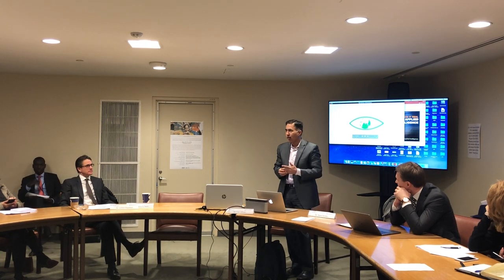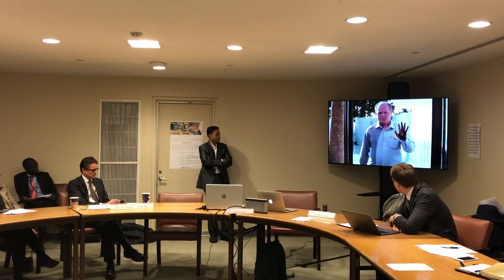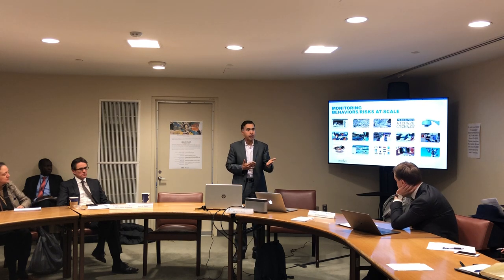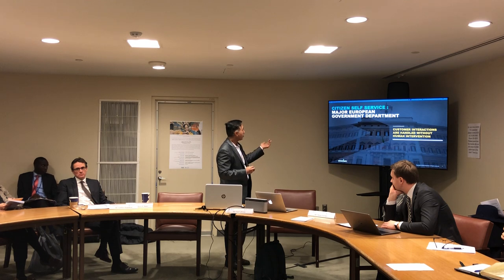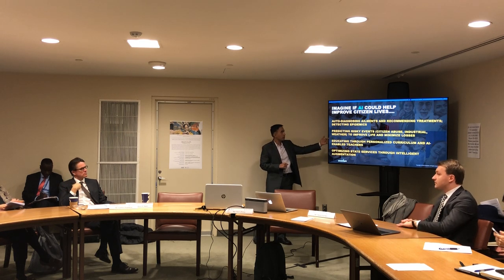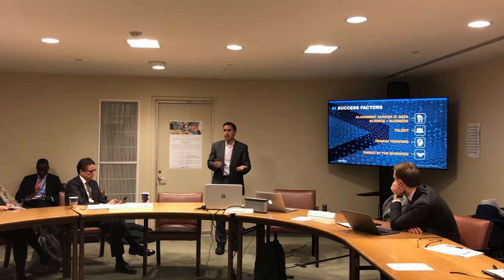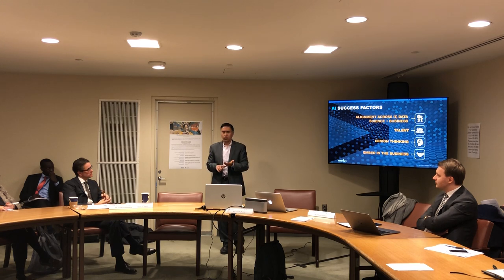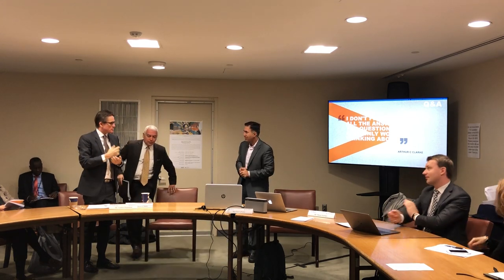Artificial Intelligence for Citizen Well-being, Eco. Developt & Govs @ TechNovation with UNITAR